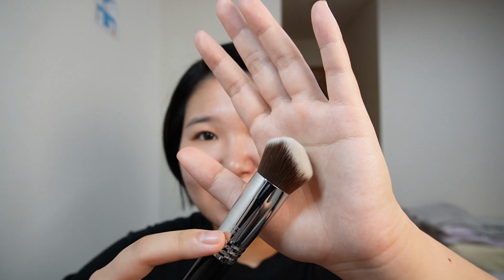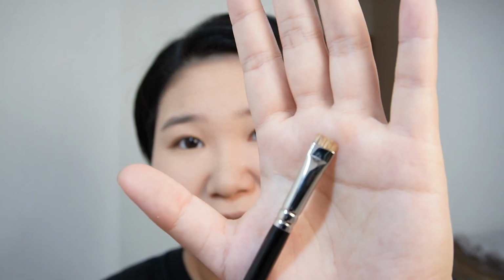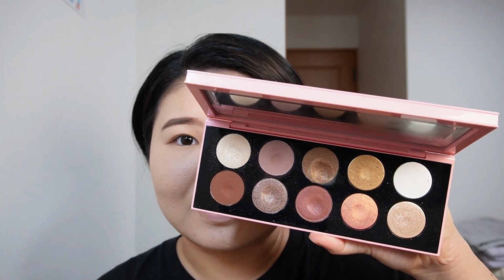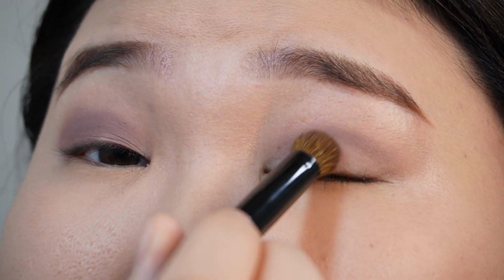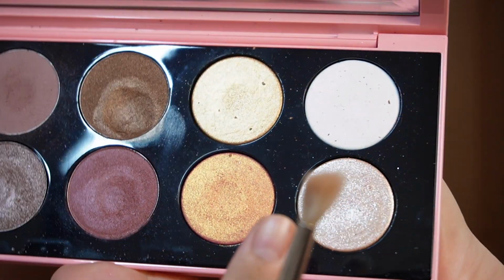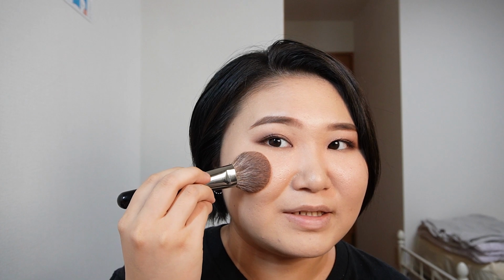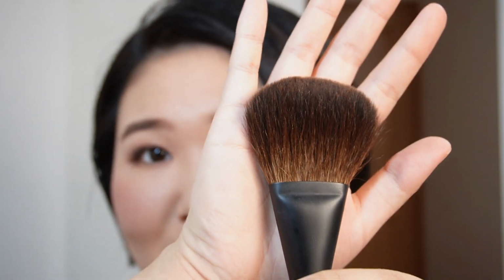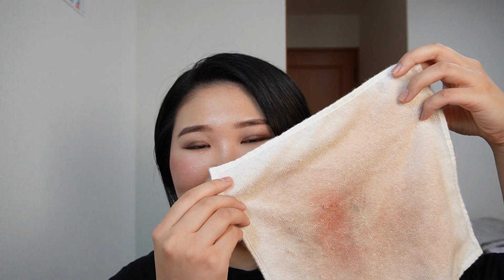My Favorite Makeup Brushes // Lots of Japanese Fudes!!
Thank you so much for stopping by my video!
I hope this is helpful to you :-)

ZOEVA 228 Luxe Crease (this seems to have changed its name)
Pat McGrath Labs LuxeTrance Lipstick in She's so deep (discontinued)

My face skin profile:
oily, acne-prone
light-medium olive (Huda Beauty Stick Foundation 240N, Pat McGrath Sublime Skin Fetish Foundation LM10, The Ordinary Serum Foundation 2.0N, Make Up For Ever Matte Velvet Skin Blurring Powder Foundation Y245, Maybelline Fit Me Matte+Poreless Liquid Foundation 120(This is a shade too light))
vivid-winter/vivid-spring